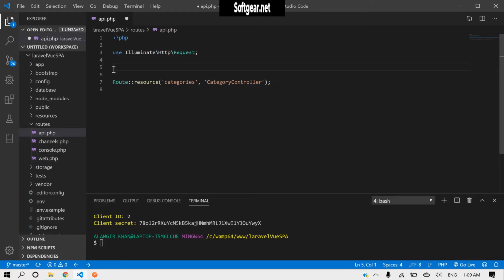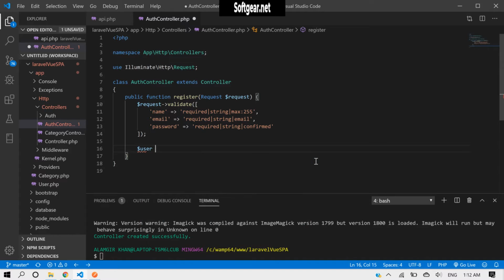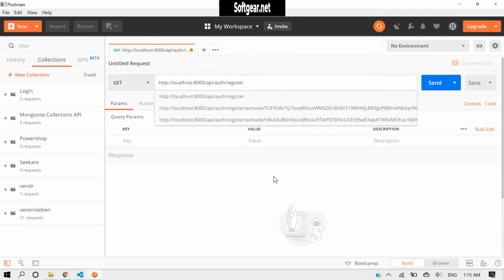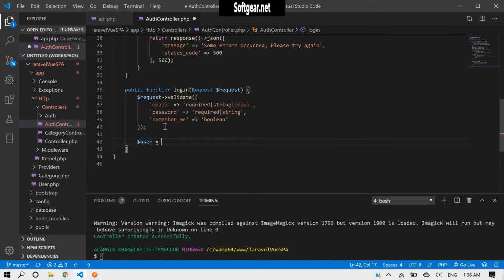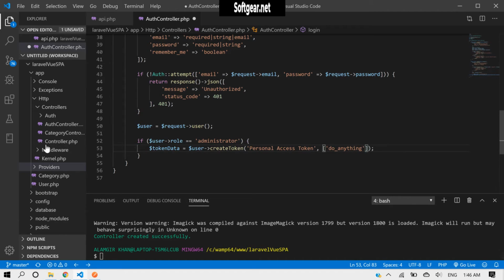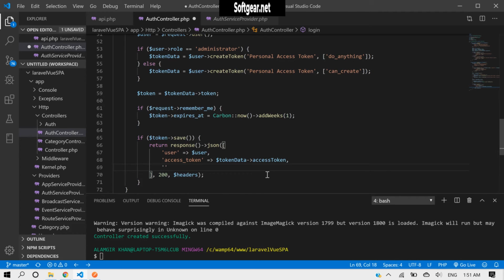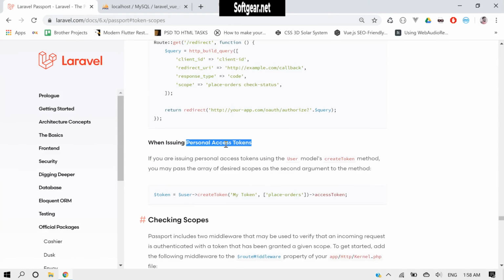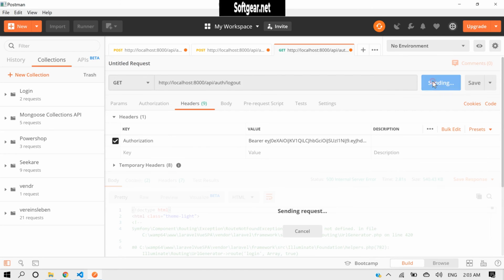laravel vue: Laravel Passport Scope Based Auth [Part 2]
In this tutorial we will make auth routes and its methods in a controller, it will be login, register and logout.
NOTE: Please add unique:users rule also to the email validation rules, in register method i forgot to do that!!!